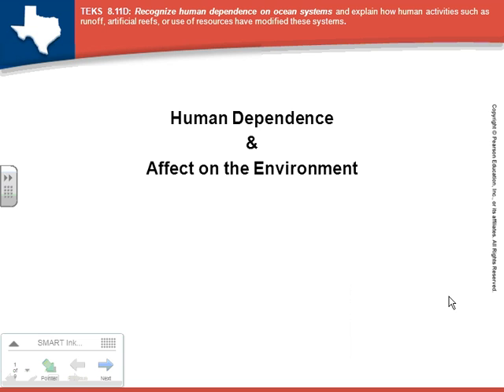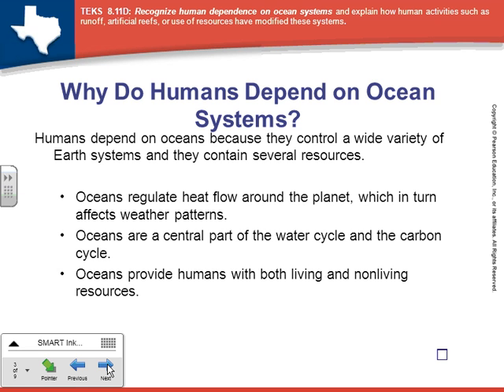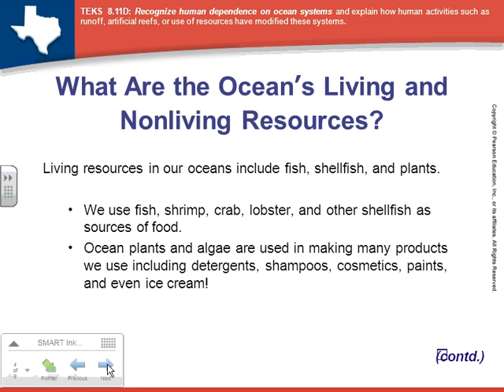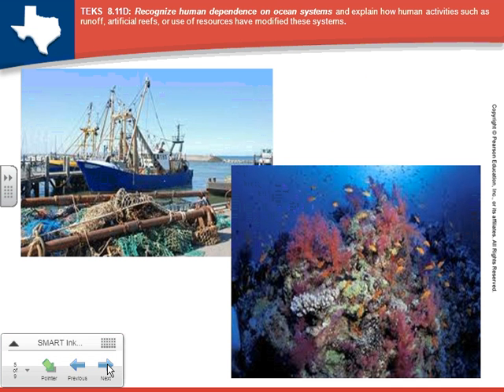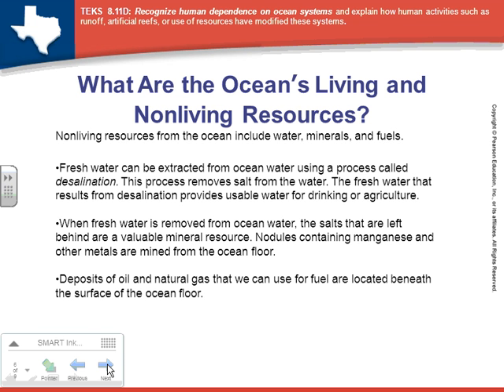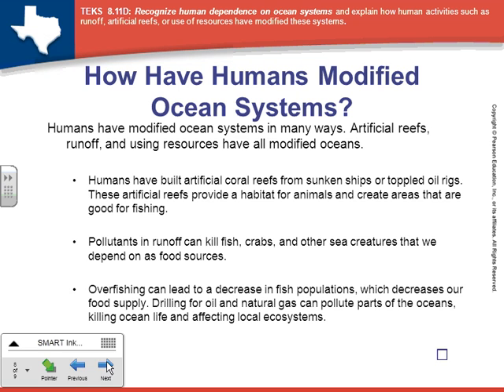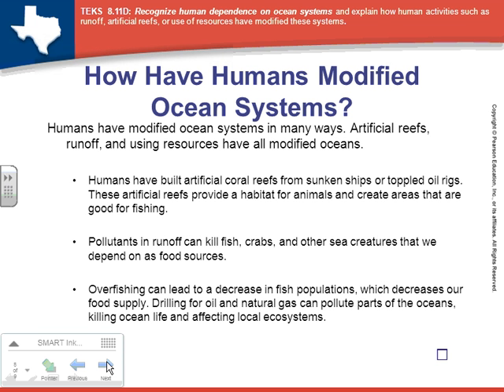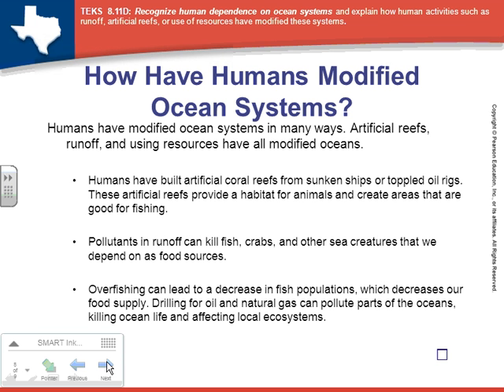Human dependence & impact on ocean system